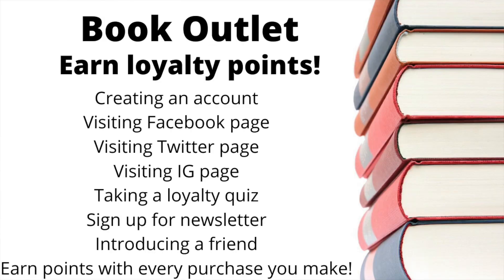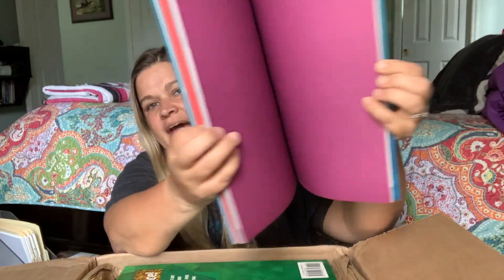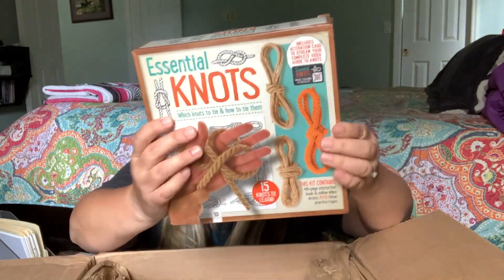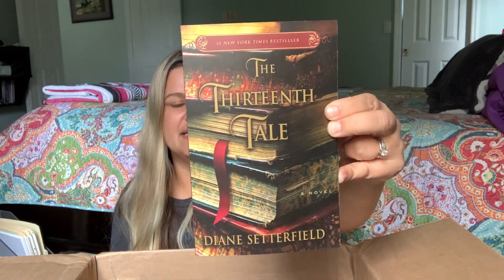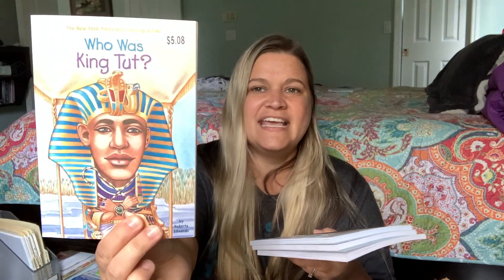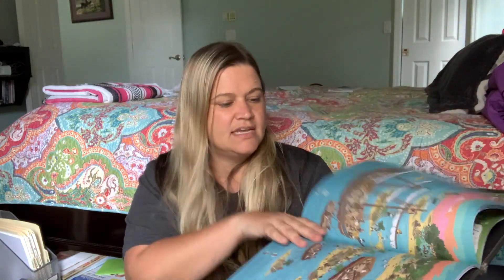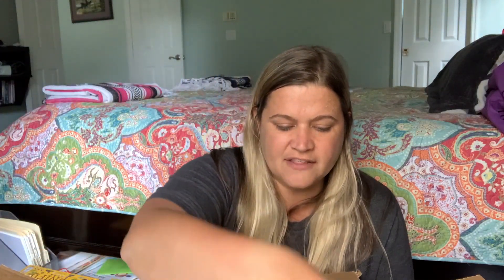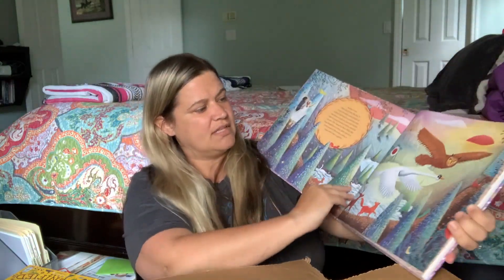Book Outlet Haul Part 3 || Homeschooling 2 Sets of Twins || Discount Books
Hello Friends!

Here is ANOTHER Book Outlet haul...obviously I am obsessed!  But how can I resist these amazing prices!

Here is the link that will get you $10 off your FIRST purchase of $25 or more!

Here are the links to my Part 1 and Part 2 which include way more "homeschool" type books, so check them out!

xoxo, Shawna